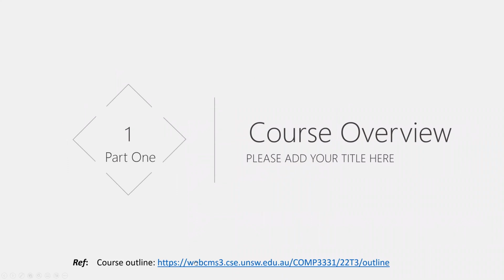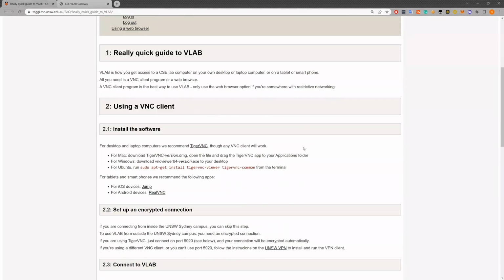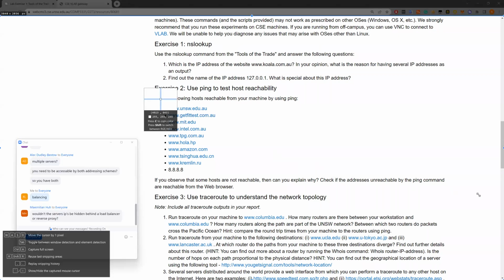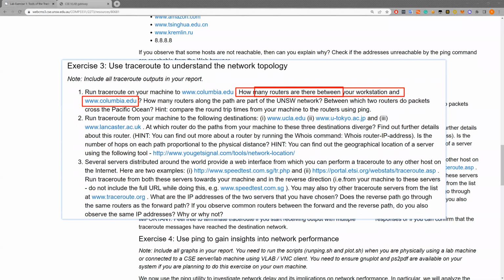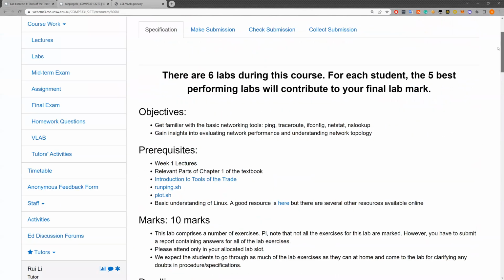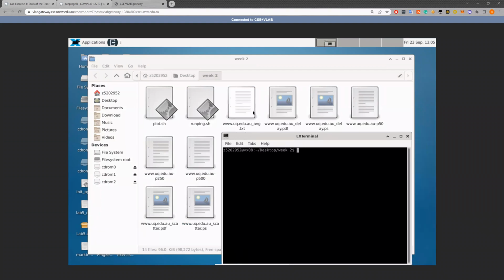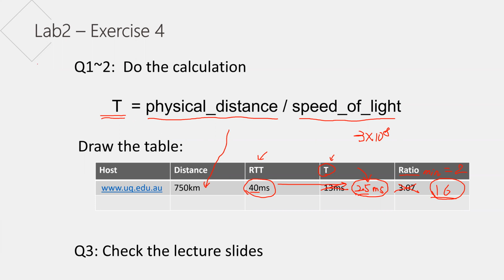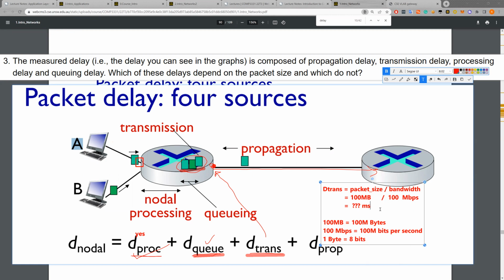COMP3331 Lab1 230922